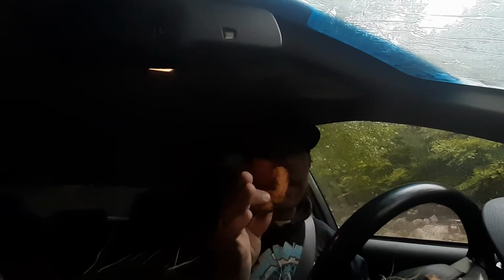What's a Confidence Fly? Episode 34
For new fly anglers, allow me to explain what a confidence fly is.